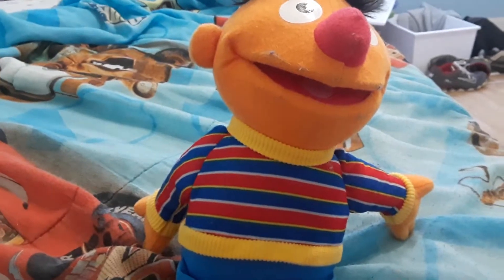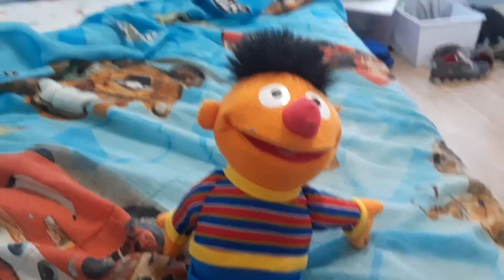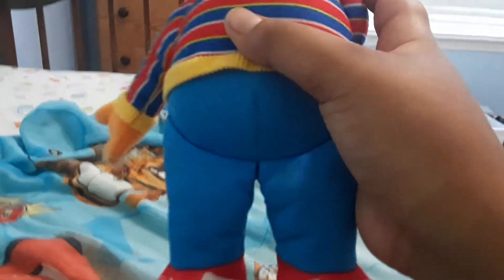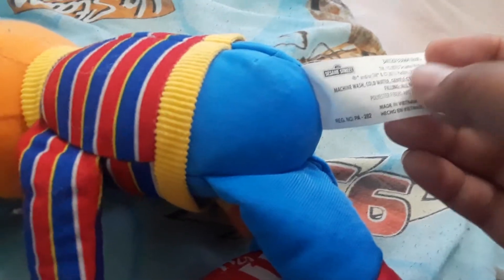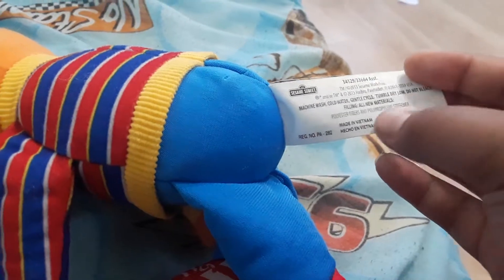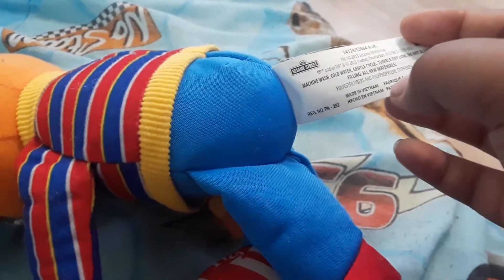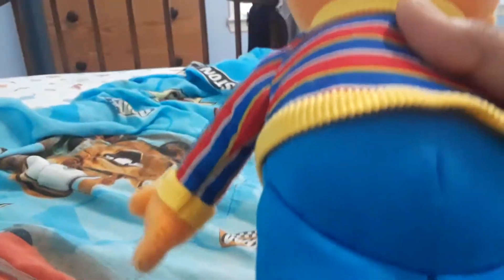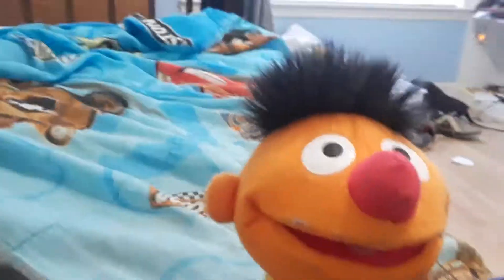Sesame Street Ernie Plush Toy